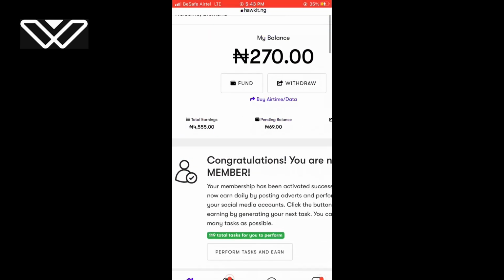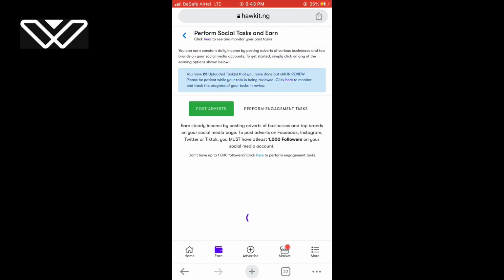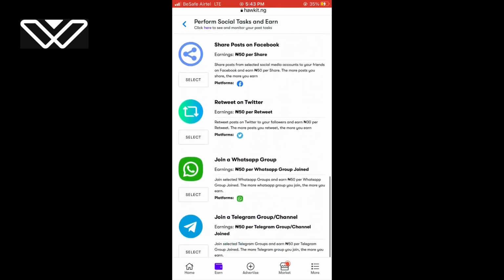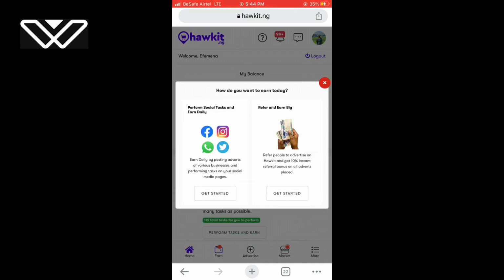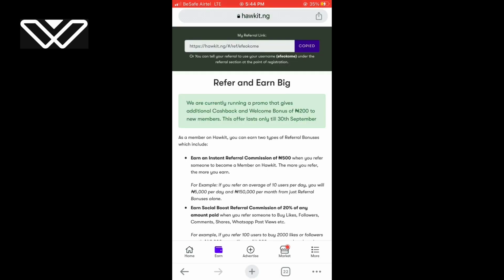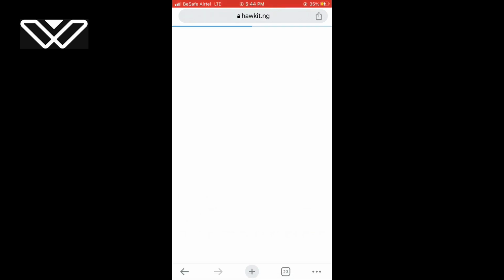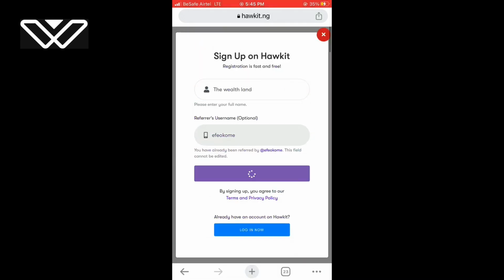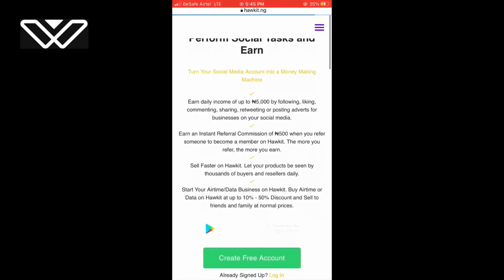How to Make Money Online with Your Smartphone (Without Losing Your Time or Effort) in 2023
How To Make 5000 NAIRA Every Single Day Using Your Smartphone In Nigeria | How To Earn Money Online

       In this video, you’ll learn how to make 2000 naira per day in Nigeria and the best part is that you can do it with your phone.

   So if you’re among those that have been searching to learn how to make 2000 to 5000 naira as a teenager per day, then I’m sure you won’t have to search for videos on how to make 5000 naira per day online in Nigeria again because you will really learn how to make at least 2000 to 5000 naira day online from what I’ll show you in this video.

Make sure you use my link to sign up on these site